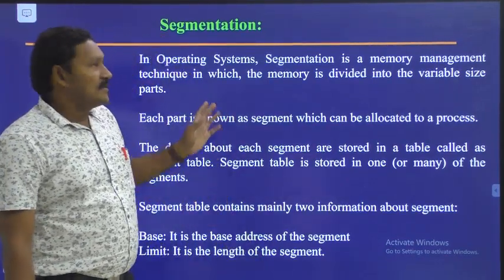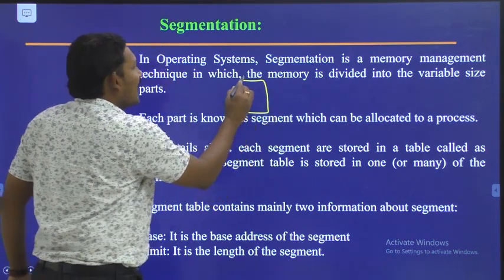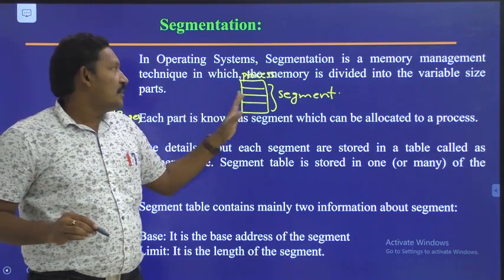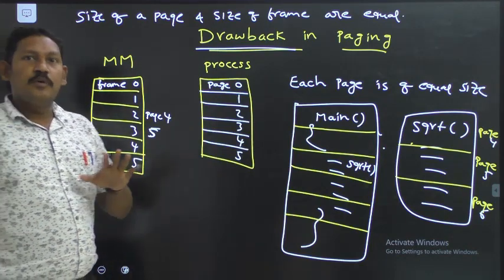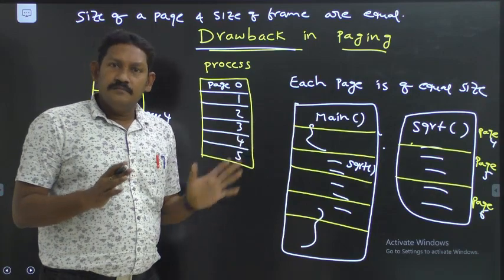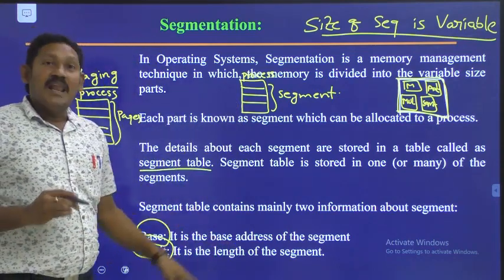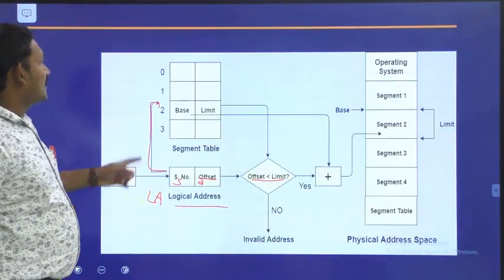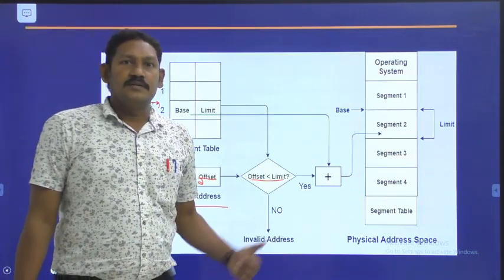3.9 Segmentation in OS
Overview of Segmentation along with the drawbacks of paging in Operating System is explained briefly)